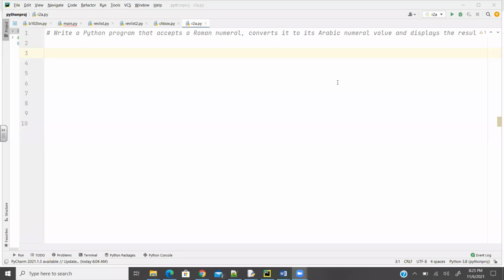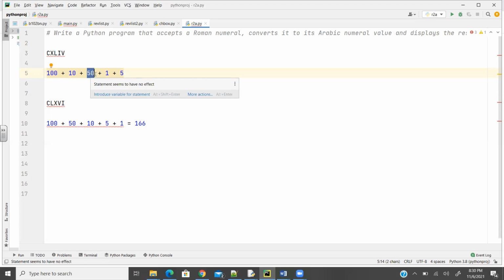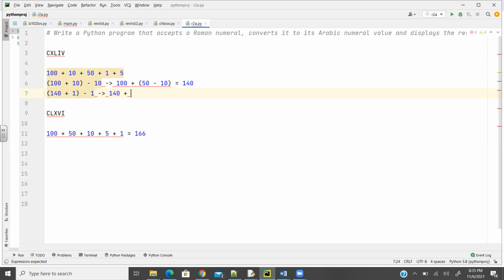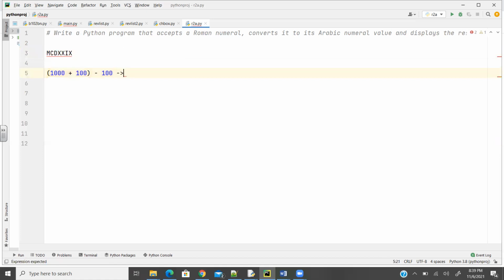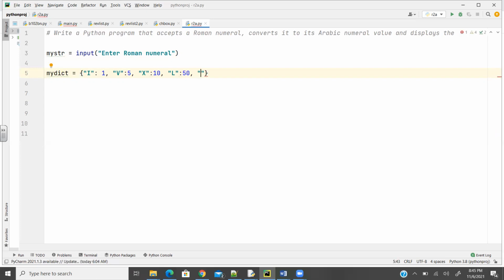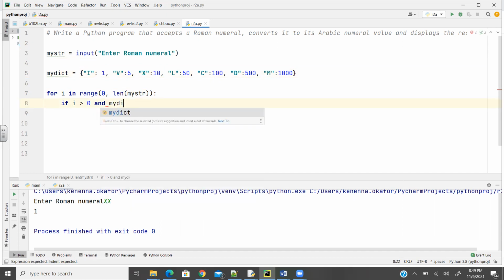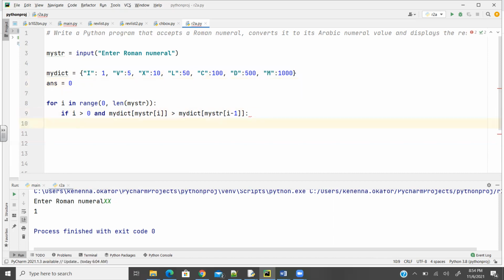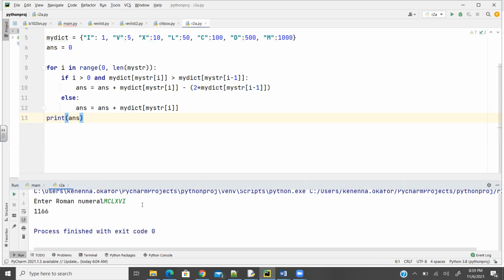A Python program that takes a Roman numeral, converts it to a digit and displays the result.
In this video, you will learn how to write a Python program that takes a Roman numeral, converts it to a digit and displays the result.